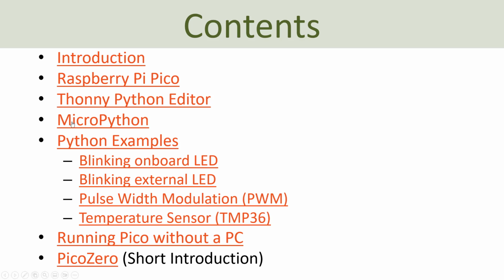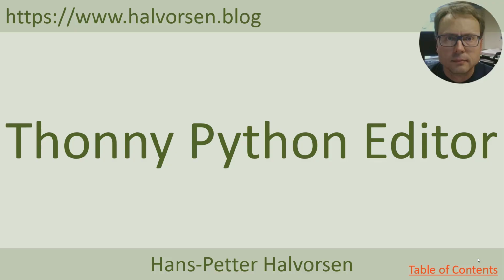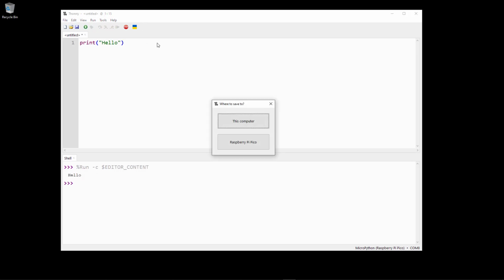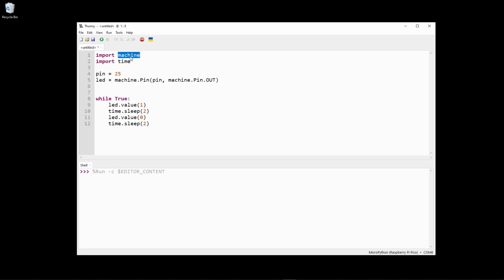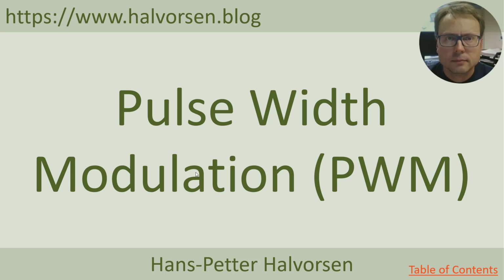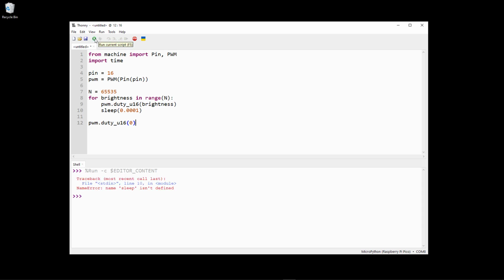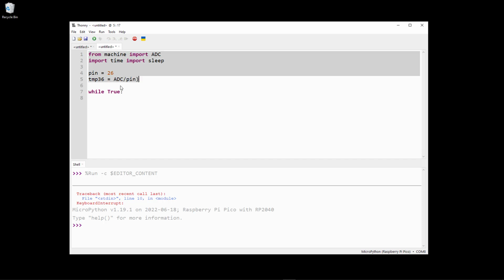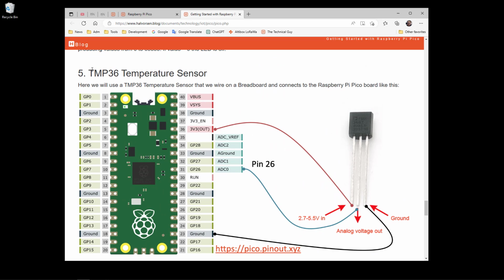Raspberry Pi Pico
In this Tutorial we are introducing Raspberry Pi Pico. Raspberry Pi Pico is a “downscaled” version of the original Raspberry Pi and is more comparable with Arduino compared to the original Raspberry Pi. You also need to use a downscaled version of Python, called MicroPython.

Chapters:
00:00 Introduction
02:43 Raspberry Pi Pico
08:37 Thonny Python Editor and MicroPython
16:14 Blinking onboard LED
27:00 Blinking external LED
30:49 Pulse Width Modulation (PWM)
39:17 TMP36 Temperature Sensor
48:34 Finished